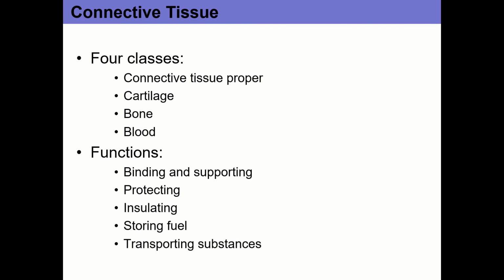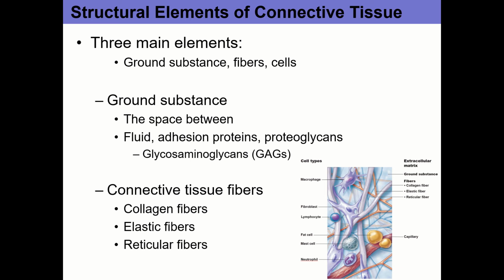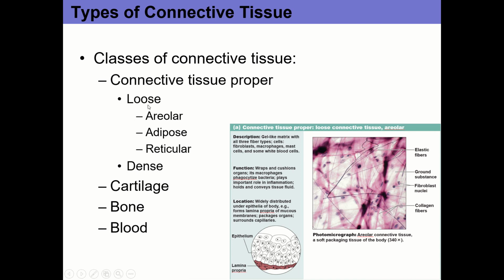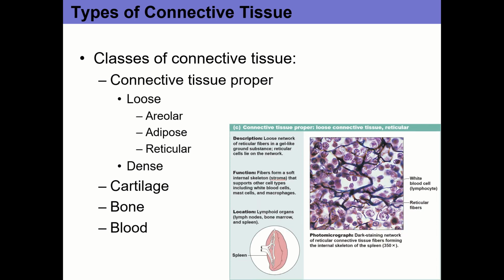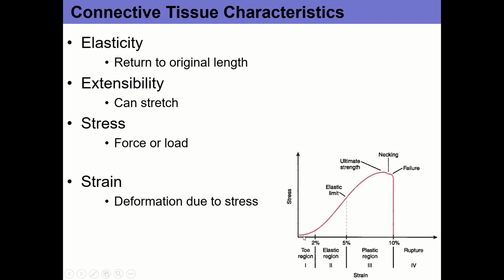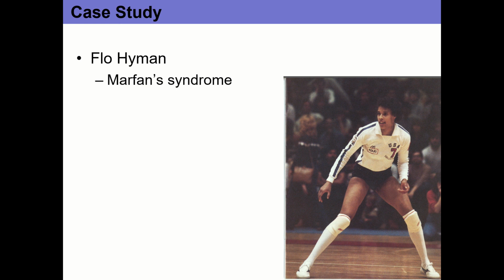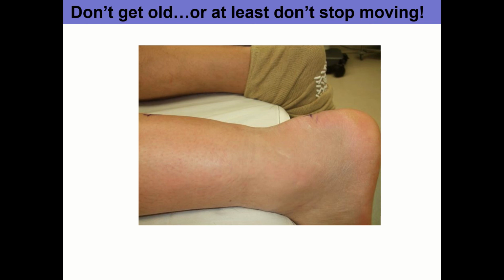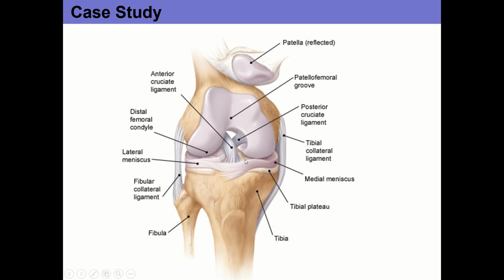PEPROF 202 - Tissue, Part 2